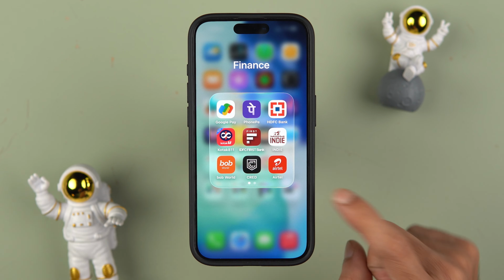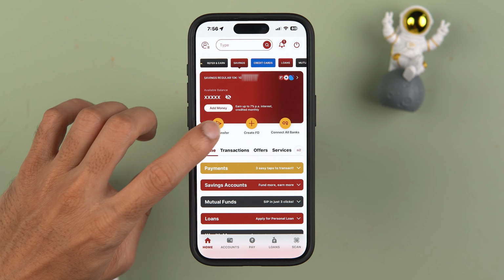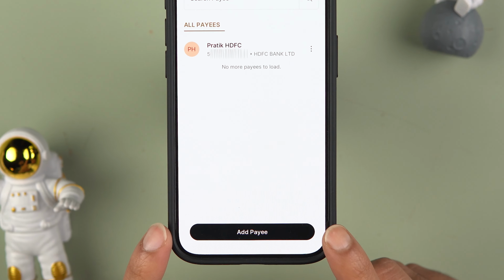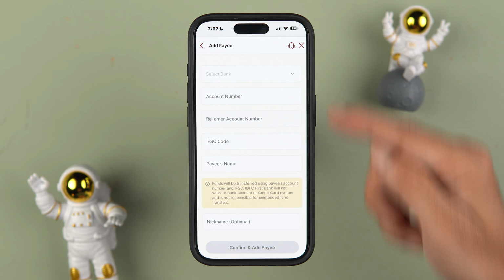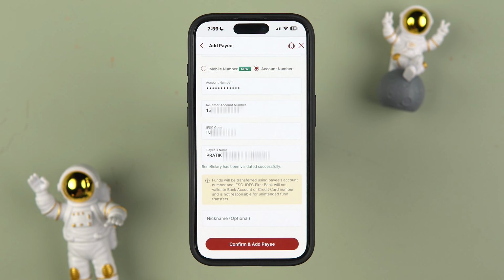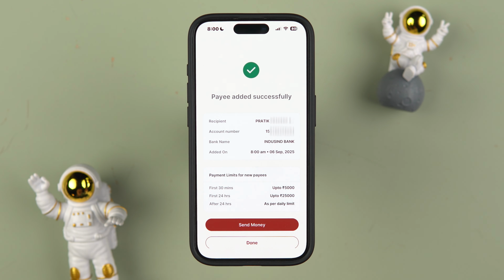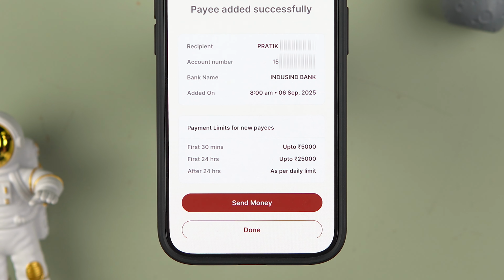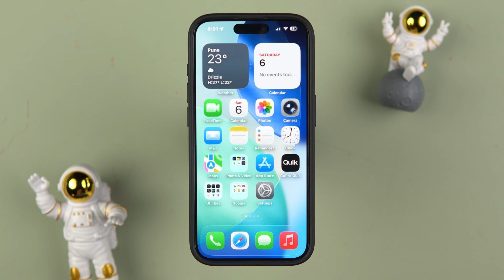How to Add Beneficiary in IDFC First Bank? Add Payee in IDFC First Bank Mobile App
Want to know how to add a beneficiary or payee in your IDFC Bank? In this video you will learn the complete step by step process to add beneficiary or payee in IDFC First Bank mobile app. The method is the same for both Android and iPhone users, so anyone can follow it easily.

I have explained how to log in to your IDFC First app, where to find the option to add a beneficiary, how to fill in the details correctly, and confirm it securely. Watch this video till the end to understand the full process clearly and add beneficiary safely in your mobile banking.